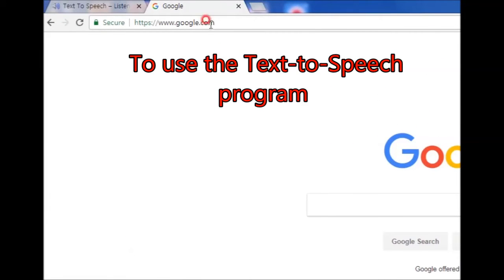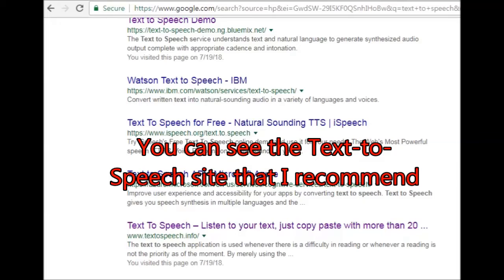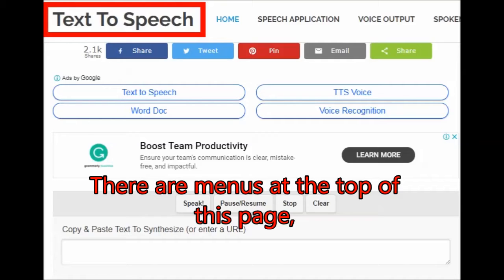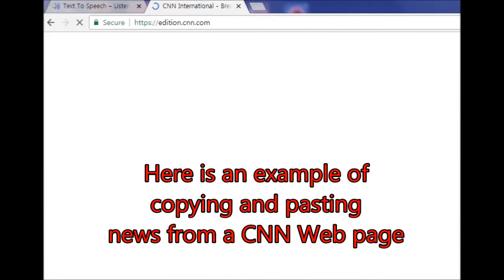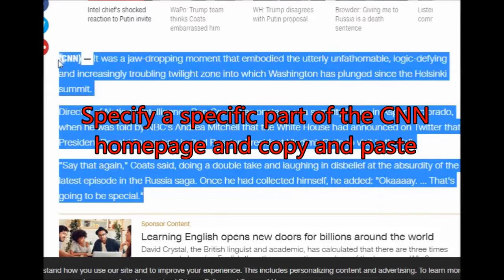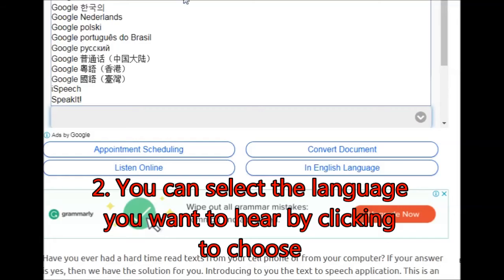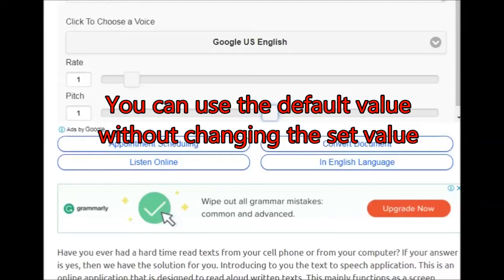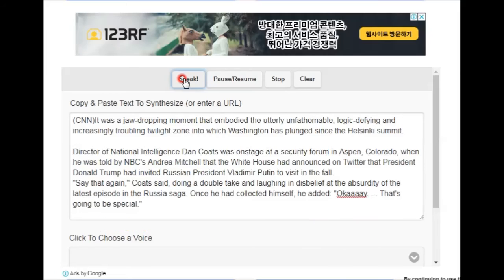How to use Text to Speech Online for free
Although English is not your first language, it is a system where you can speak English like your first language. I would like to introduce a text to speech program that converts various languages into the most realistic human voice.